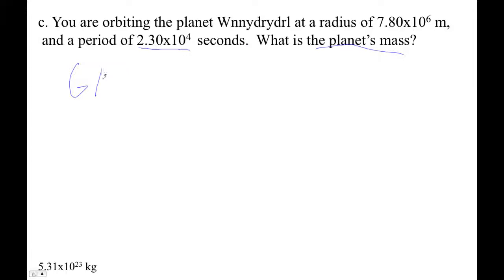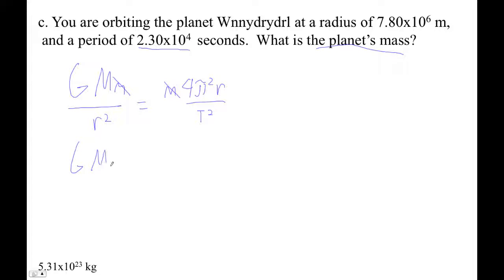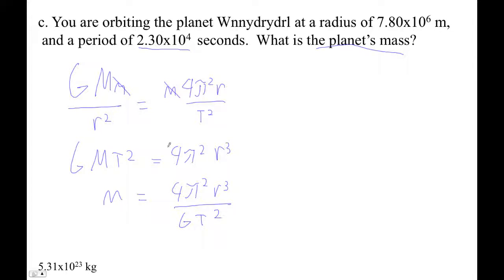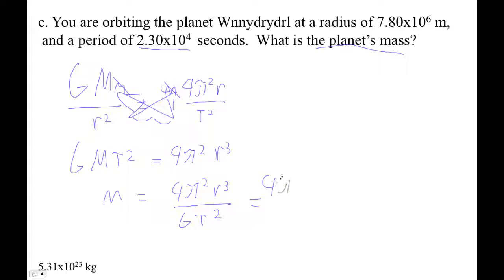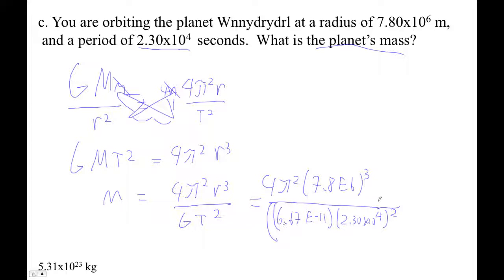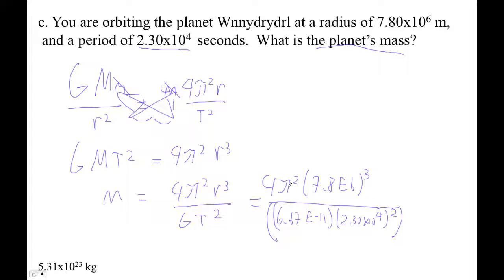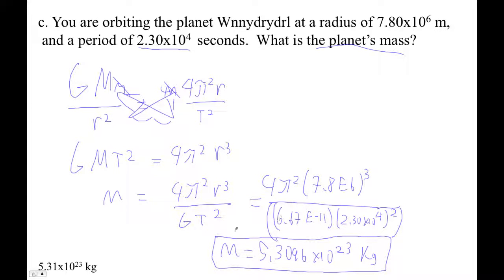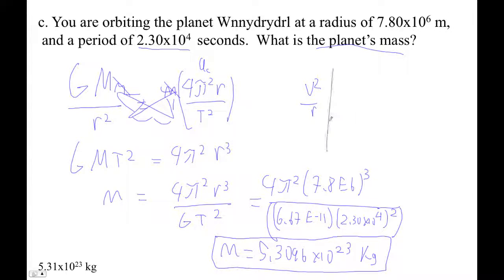HTPIB05F Practice 5 3